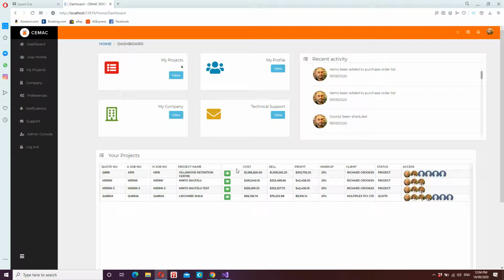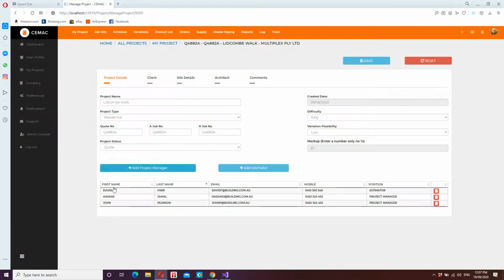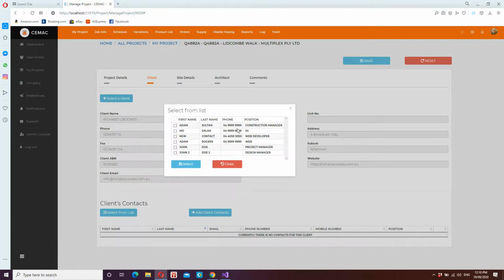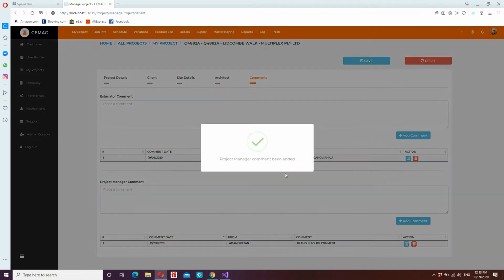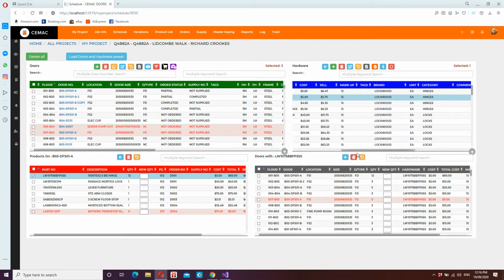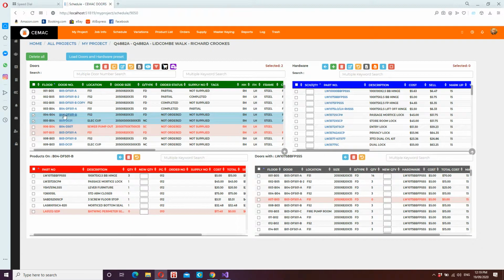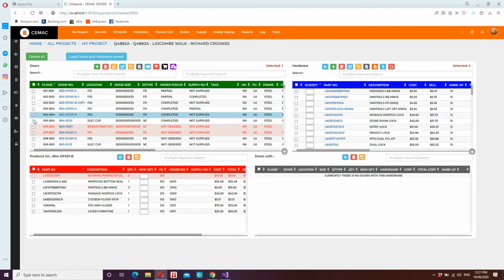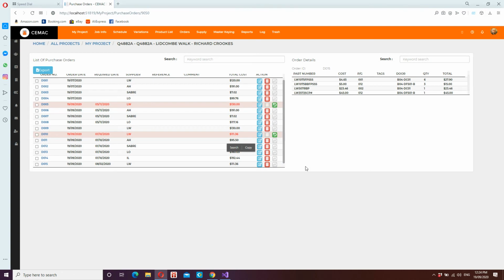Door and hardware project C# ASP.NET MVC 5